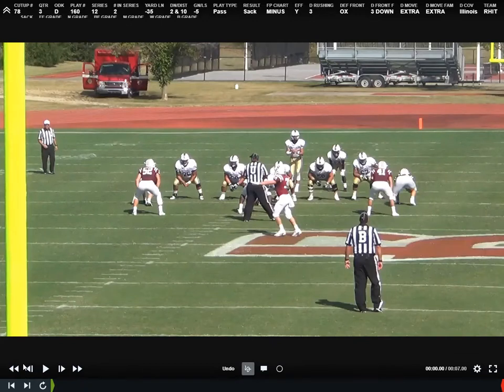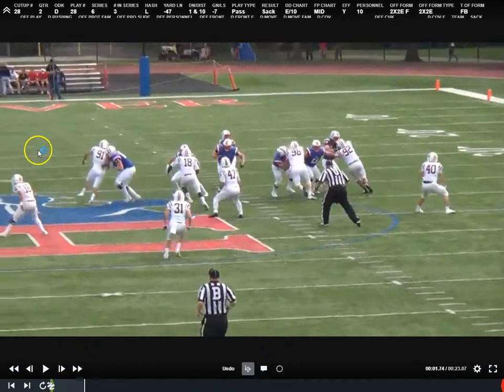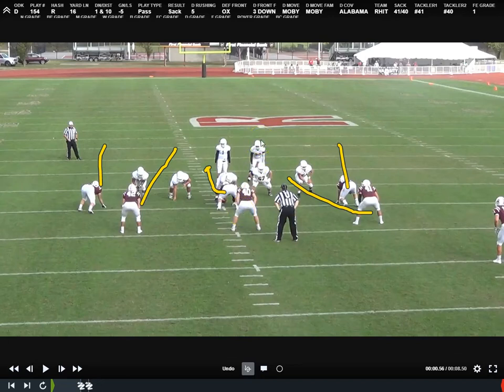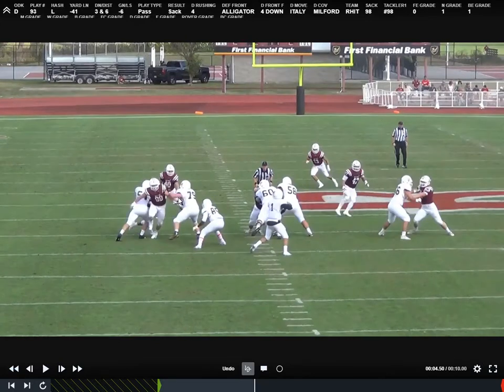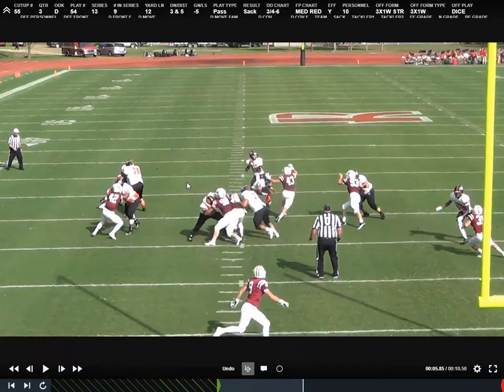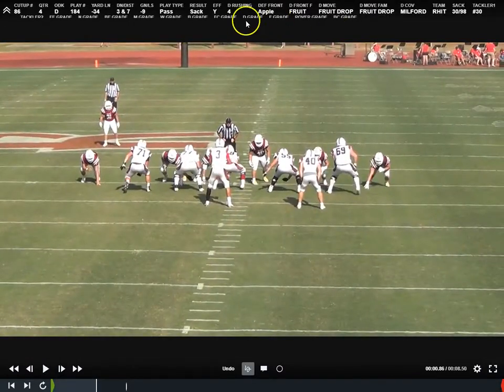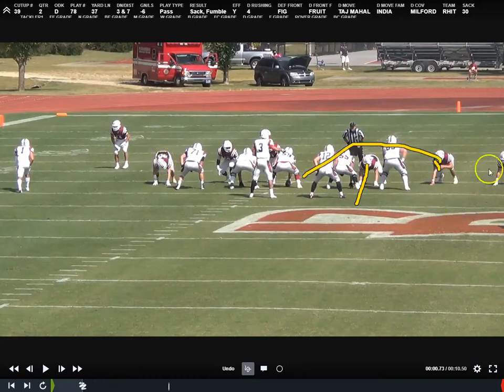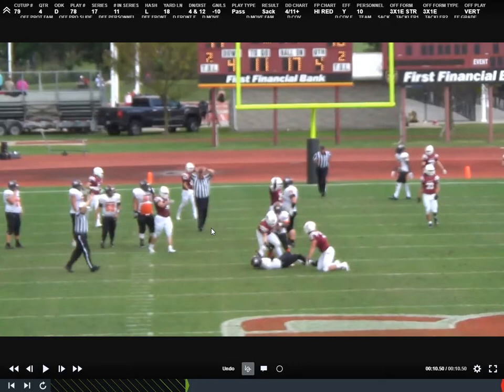Rose Hulman Pressure Plan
Hi Coaches- This is a terrific teaching tape on how Rose Hulman Institute (ID) teaches its defenders to recognize and attack protections.